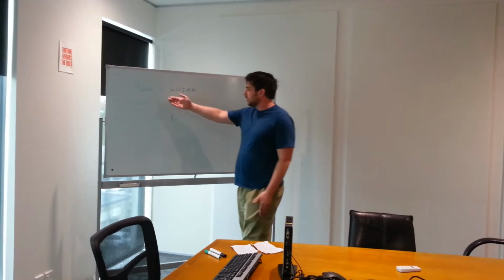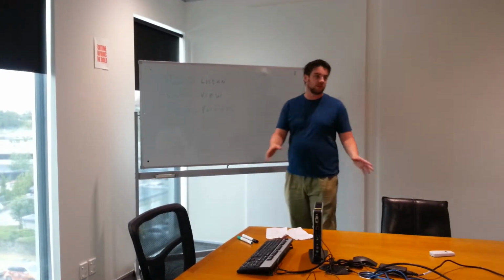Bryan At The Teletech TAP Program